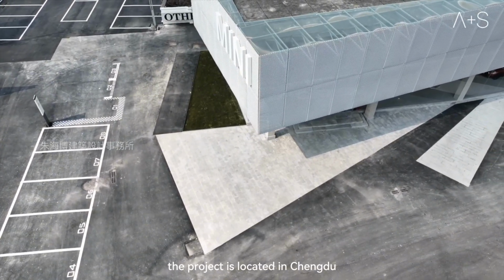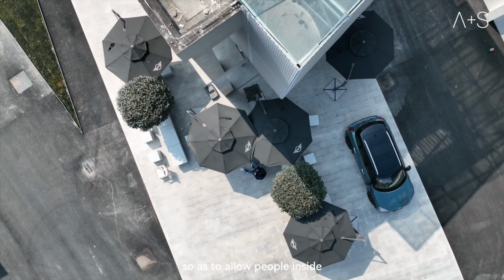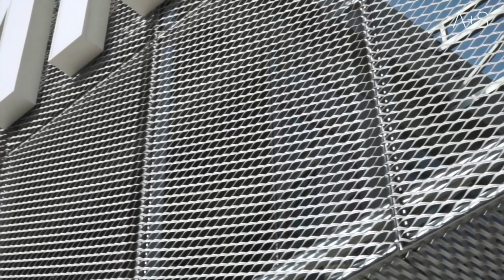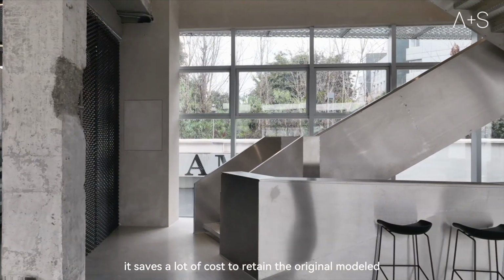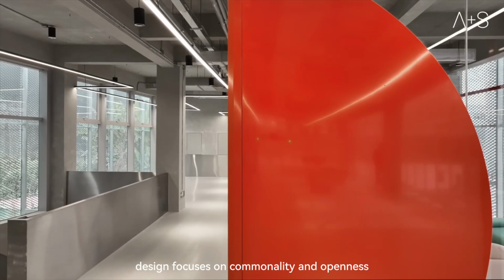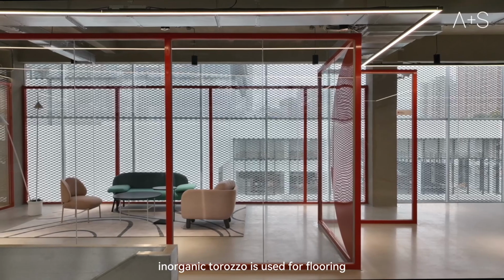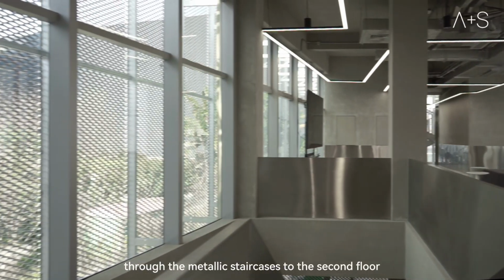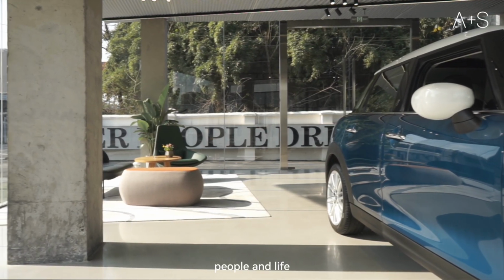Car showroom design--Mini commercial complex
The project is located in Chengdu, Sited in a factory park that has been empty for years, it covers an area of about 2,500 square meters with a floor area of about 960 square meters. While reflecting the concept of sustainability, the project aims to create a dynamic and three-dimensional multi-functional space with the concept of openness and sharing so as to allow people inside and outside the building to move and communicate with each other freely.
While the overall design strives to be simple, it abandons the stacking of materials, takes sustainability as the design principle, using the original building structural beams and extending expanded aluminum sheets through indoor space of the first floor. It saves a lot of cost to retain the original mottled reinforced concrete columns. The bare reinforced concrete columns, which seem to tell a story of watching vicissitudes of history lonely, have a sense of historic dignified beauty, and its direct reuse is of safety, economy, ecology and aesthetic values.
The large-area glass curtain wall with a 360-degree panoramic view will greatly reduce building energy consumption and the use of electrical lamps by making full use of natural daylighting, which reflects the environmental protection concept of energy conservation and emission reduction.